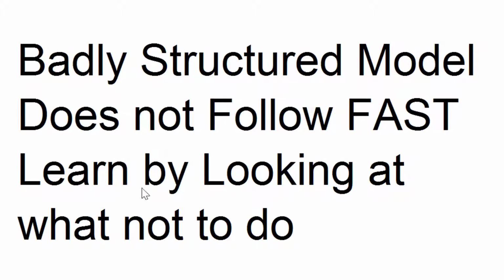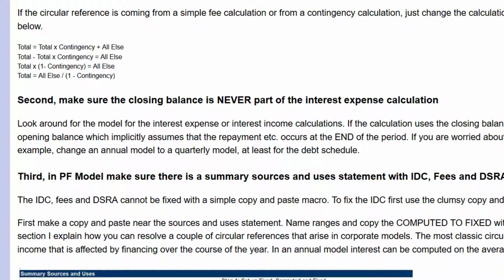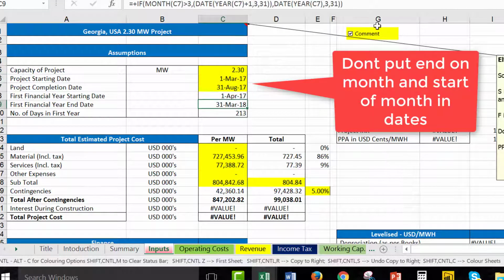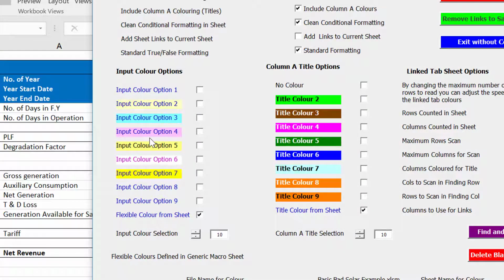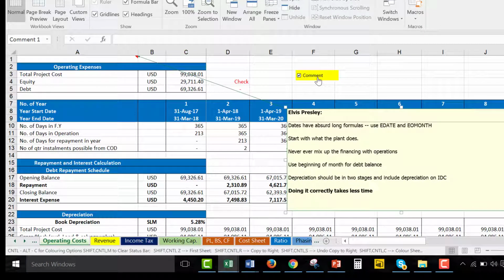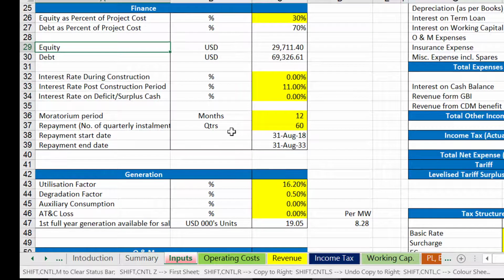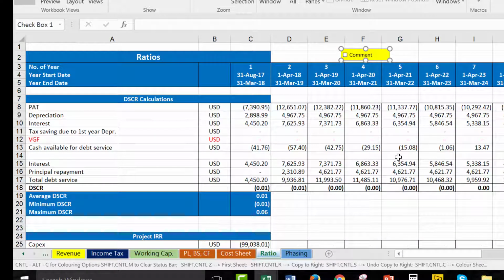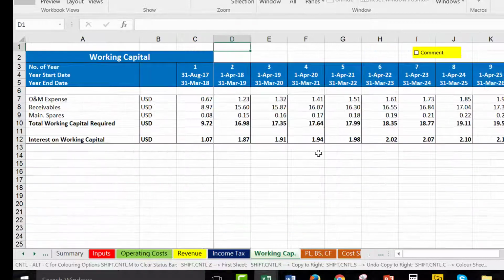Basic Project Finance Modelling What not to do